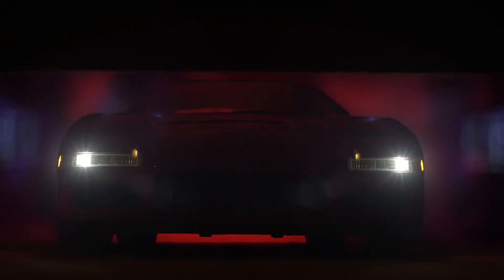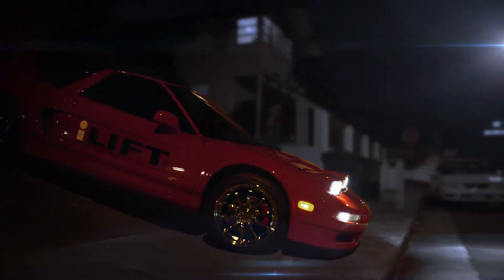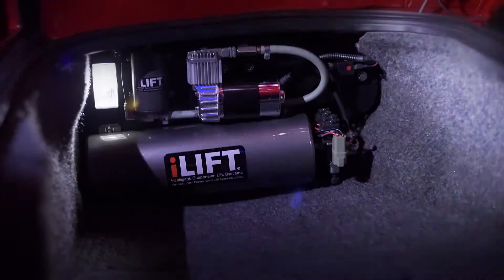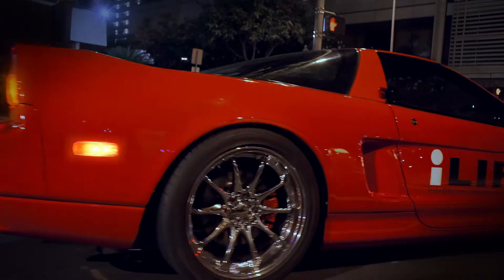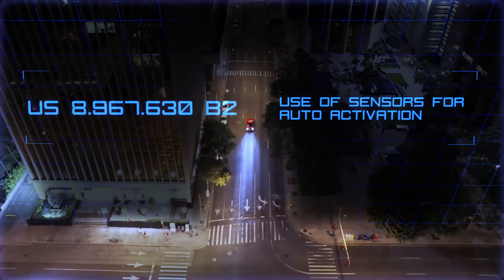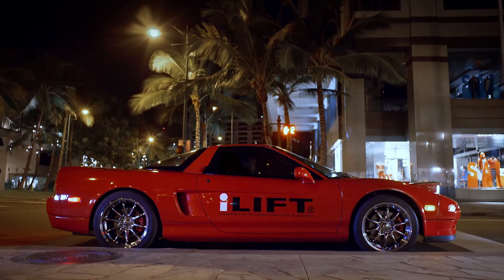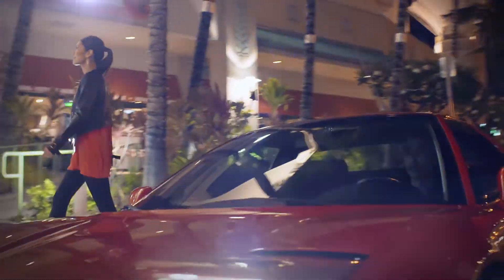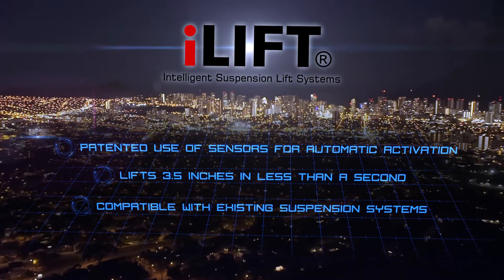iLIFT® Intelligent Suspension Lift Systems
The revolutionary iLIFT® Systems can automatically raise your vehicle to avoid scrapping on obstacles in its path. iLIFT® Systems integrate with the cruise control buttons to allow them to be used to raise and lower the vehicle. iLIFT® Systems also integrate the vehicles speed to ensure safe operation.

With an iLIFT® Intelligent Suspension System, you can enjoy the freedom to drive virtually anywhere without scraping your vehicle. iLIFT Systems are patented with multiple Patents Pending.

today for more information.